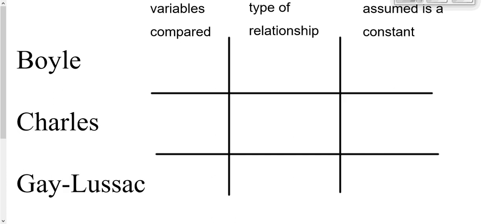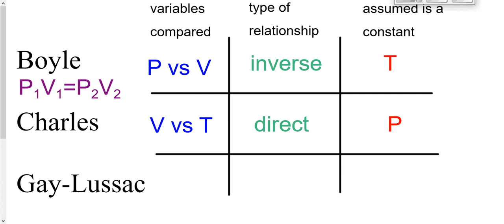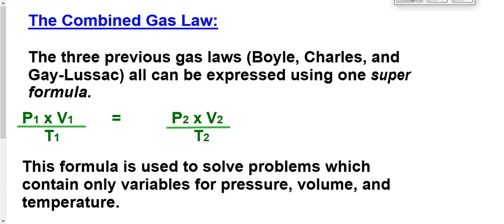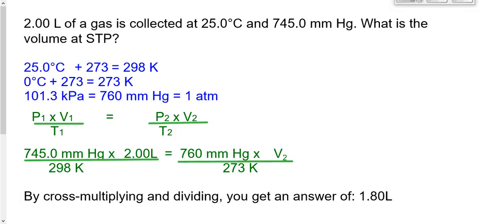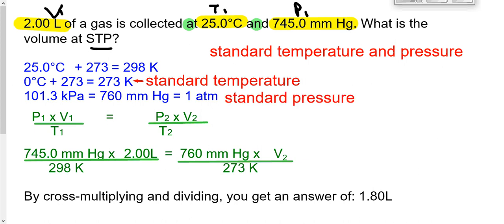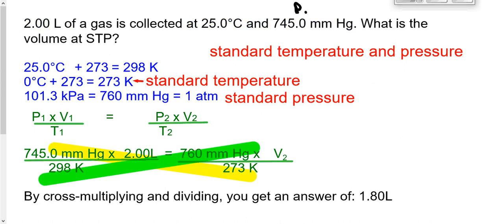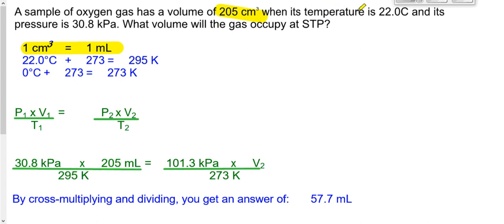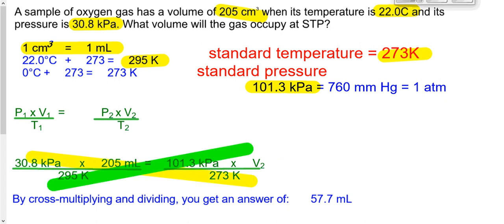combined gas law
The Combined Gas Law
Problems involving Pressure Temperature and Volume